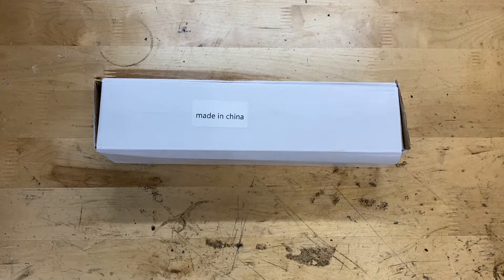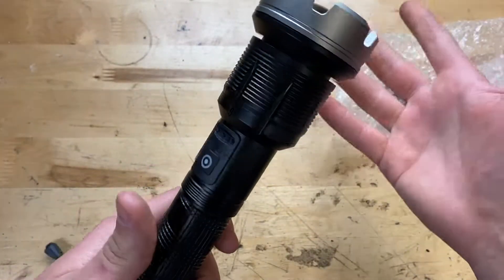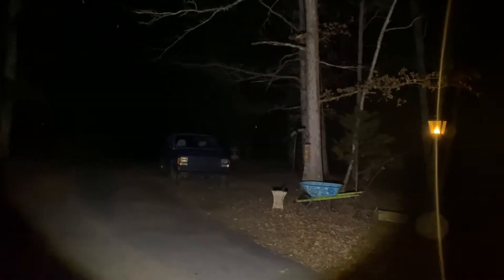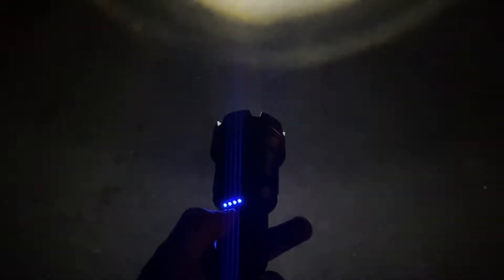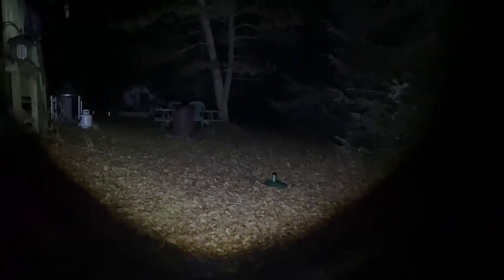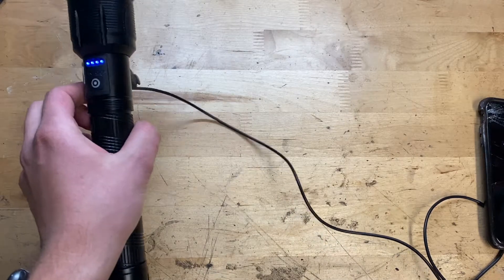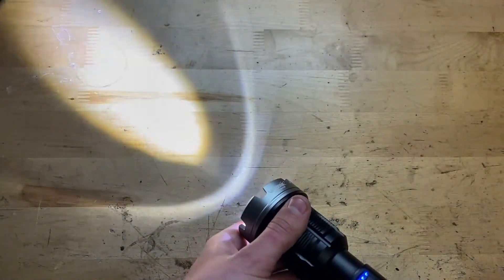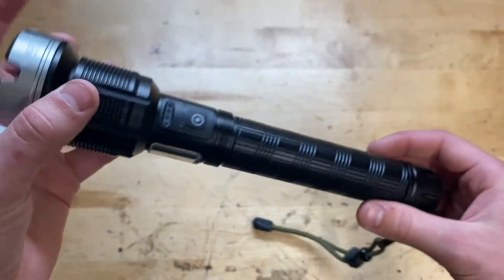Vastfire BRIGHT & Versatile Flashlight/Charger Review!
In this video, I'm unboxing and reviewing the Vastfire Rechargeable Flashlight! This is a 2000000 Lumen Zoomable Floodlight/Spotlight/Strobe Light/Lantern. World's Brightest Flashlight for Outdoor Emergencies, Camping, Fishing, Power Outage, Cars, trucks, etc!